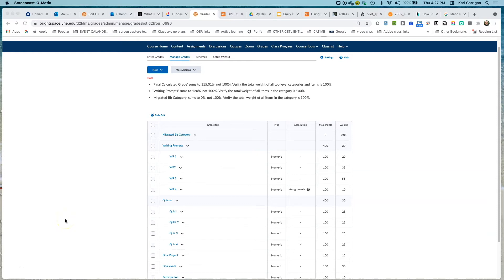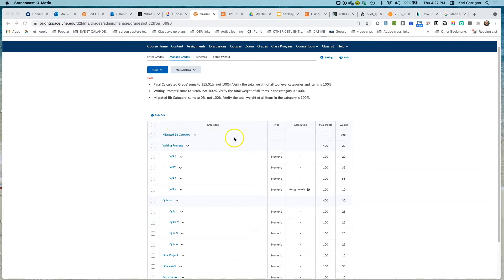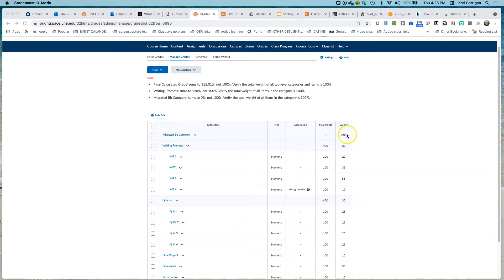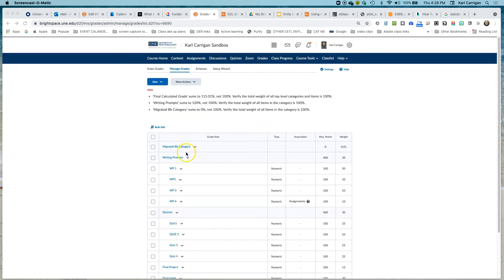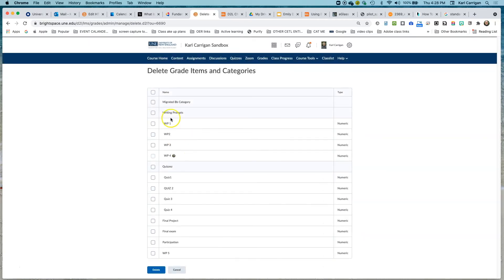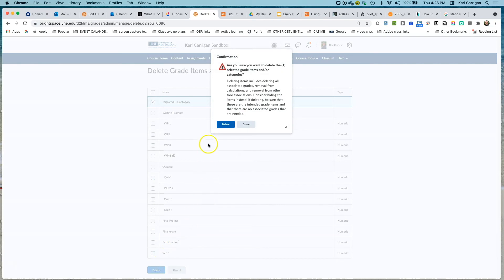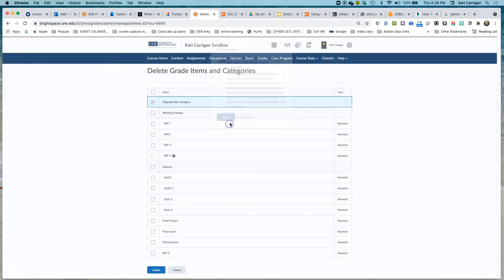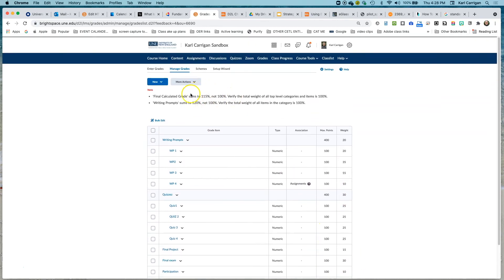Deleting a Category from the Brightspace Grade Book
This video demonstrates removing and unwanted Category from your Grade book